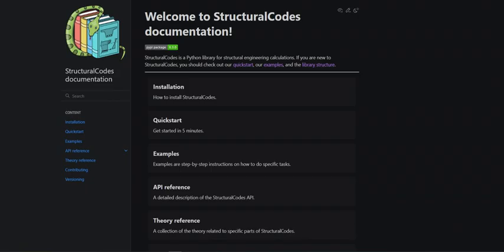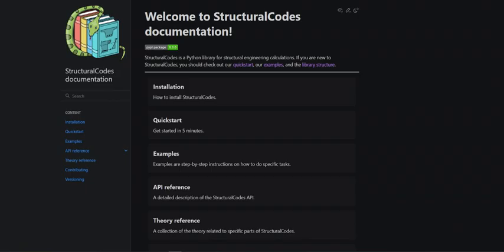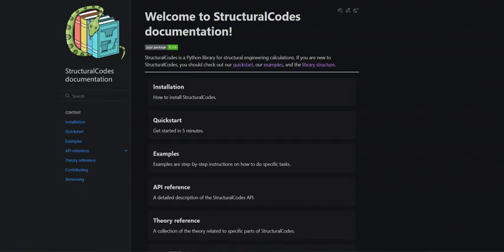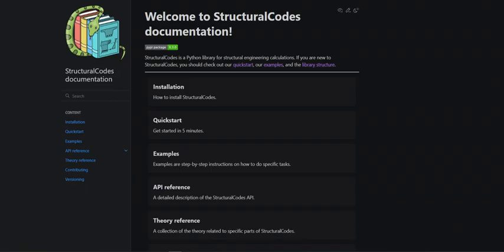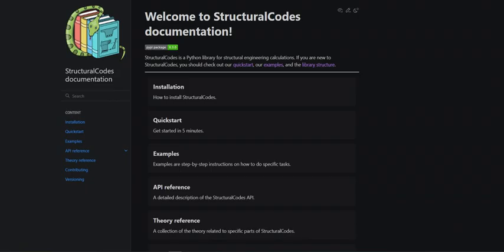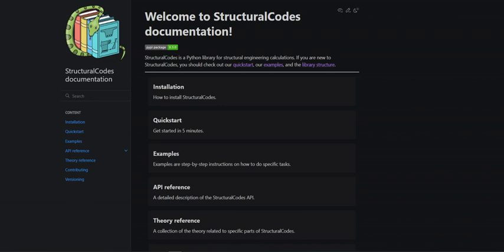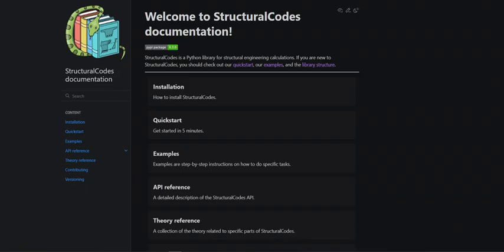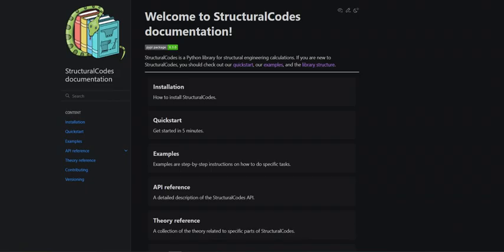#058 - Flocode Podcast 🌊 | Morten Engen - Structuralcodes Python Library Overview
Today, we're kicking off 2025 with a deep dive into open-source tools for structural engineering. Our guest is Morten Engen , a civil engineer at Multiconsult and Adjunct Associate Professor at the Norwegian University of Science and Technology (NTNU)

Morten is the lead developer of Structural Codes , an open-source Python library which paves a new path for how engineers approach capacity based design.

This episode is a live, hands-on demonstration, almost like a webinar, where Morten walks us through Structuralcodes, complete with practical coding examples and insights. Whether you're a seasoned python programmer or just getting started, you'll gain valuable knowledge about bridging engineering, coding and how our design codes are shaped.

Show Notes:

* Episode Highlights:

* Welcome to the Flocode Podcast and introductions.

* About Dr. Morten Engen: career journey and academic background.

* What is Structural Codes, and why was it developed?

* An overview of the library: focusing on Eurocode 2 and reinforced concrete.

* Challenges and inspirations in maintaining an open-source capacity tool.

* Practical workflows: integrating Structural Codes with engineering tools like FEM software.

* Live coding walkthrough: setting up and using Structural Codes.

* Expanding to other codes like ACI and Canadian standards.

* Modular architecture and customization for unique engineering needs.

* Encouraging community contributions and future plans for Structural Codes.

* GitHub Repository for Structural Codes (Star it, fork it, provide feedback and commentary!)

I really appreciate Morten’s efforts in leading the structuralcodes project. It’s a fantastic contribution to our industry and I hope that Flocode listeners investigate it, use it and ultimately help to shape it with practical feedback and suggestions.

This is my own personal intent as well. I am working toward implementing aspects of ACI 318-19 and CSA A23.3. If anybody is interested in helping with this, get in touch.

Thanks to Morten for sharing his excellent work and thank you all for your time and attention.

James 🌊